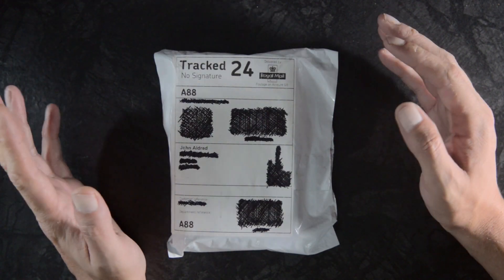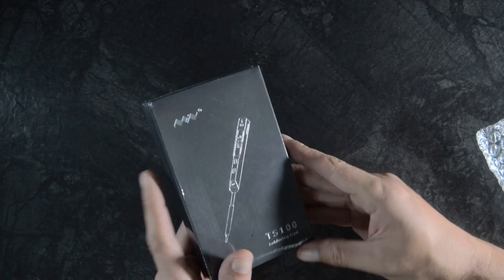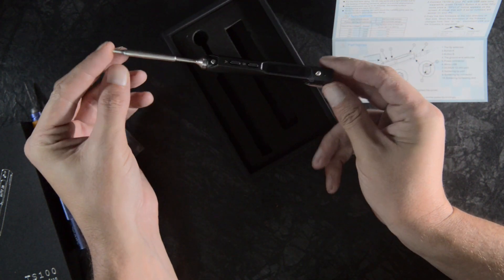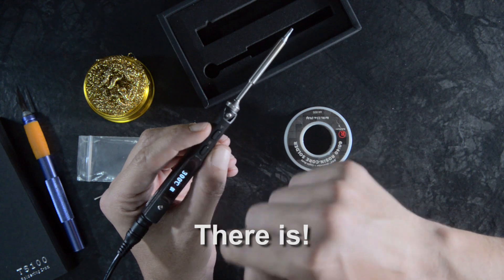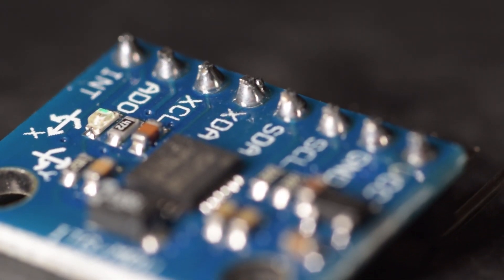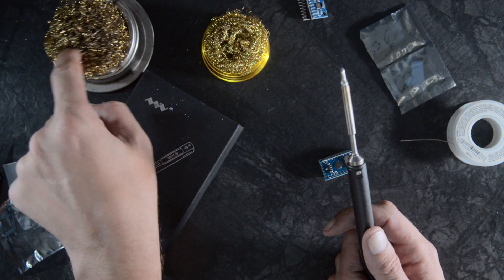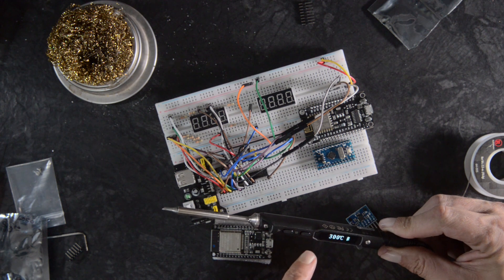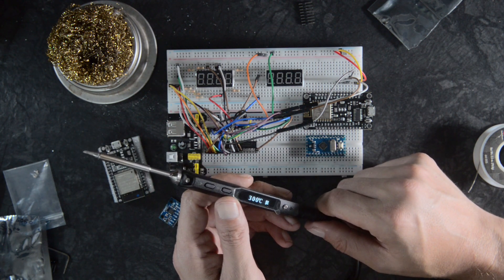TS100 soldering iron unboxing and first impressions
I decided to start working on motorising my camera slider again, but I needed to get a new soldering iron. My old one worked ok-ish, but it took ages to heat up, and it's kinda starting to fall apart.

I'd seen the TS100 soldering iron on a couple of other channels and started hunting around for some reviews. People seemed to be generally pleased with it, so I got one.

One of the reasons I went for the TS100 was that it runs on 12-24 volts. It doesn't need to be plugged into a socket on a wall. When I'm out in the field (sometimes quite literally) testing the slider, I can take this with me and power it off my Lipo batteries if I need to repair or tweak anything while I'm out.

Despite only using a low DC voltage, it gets hot VERY quickly, reaching 300°C in (according to the manual) 11 seconds with 24v. Personally, I find it to be a little bit quicker than that. It also holds its temperature very well when soldering large components.

Anyway, now that I have a new soldering iron, I'm going to start working on my camera slider project again. As well as electronics, it'll involve a little 3D printing, so expect more content coming on that soon, too.